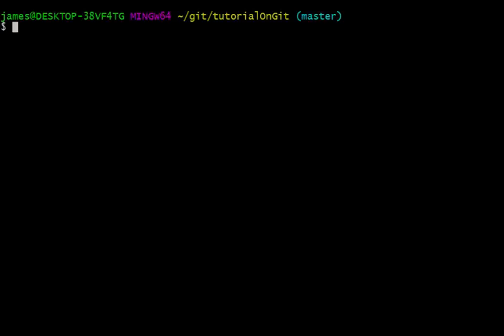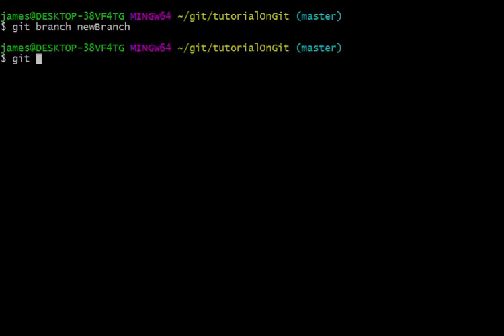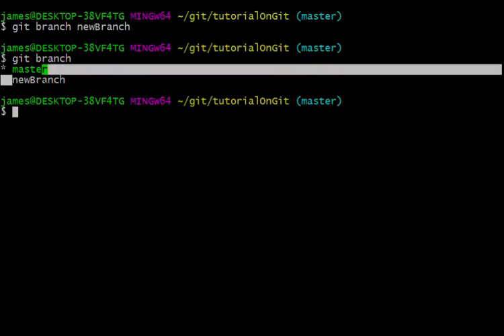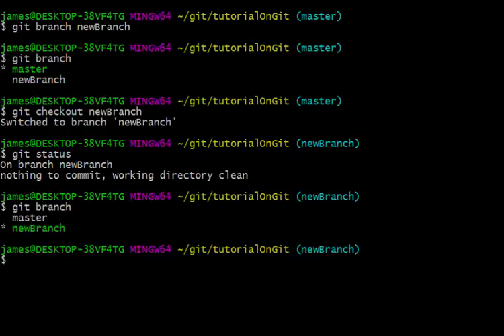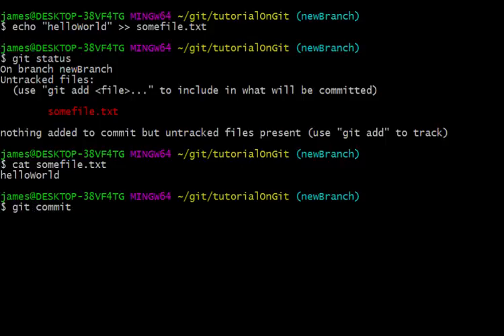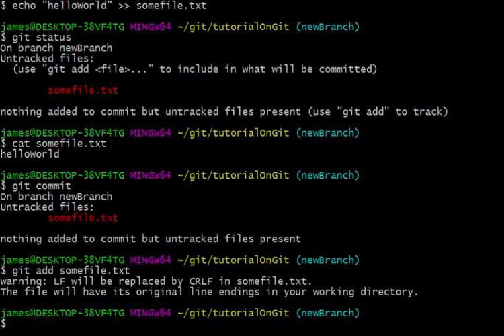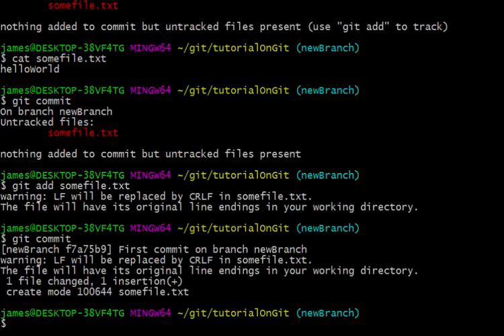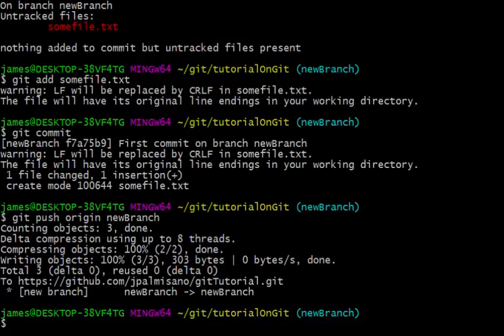git tutorial part 5